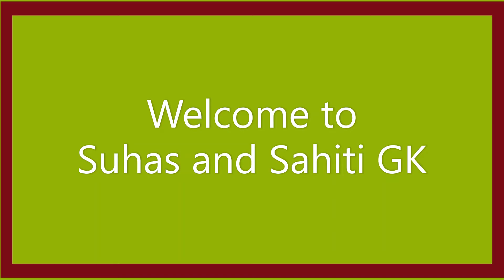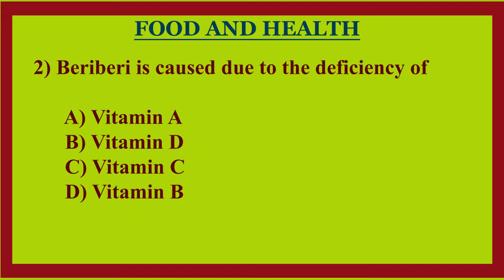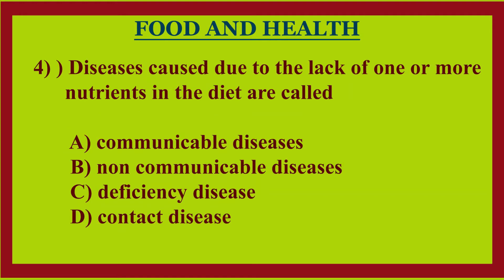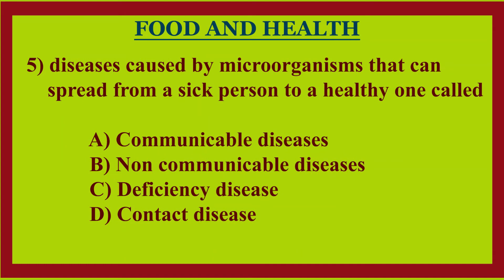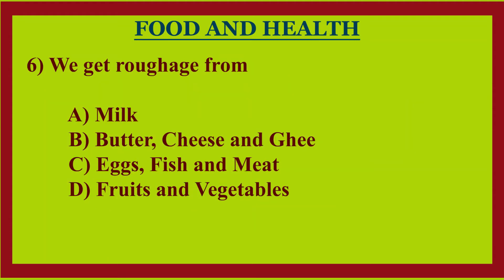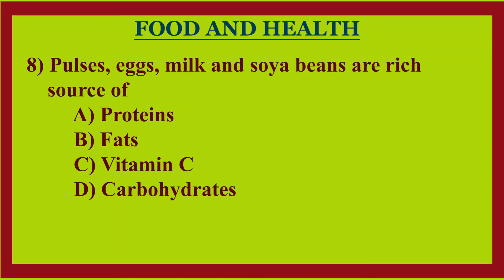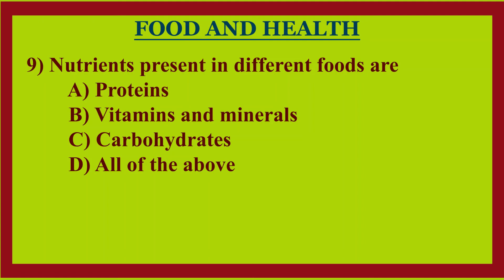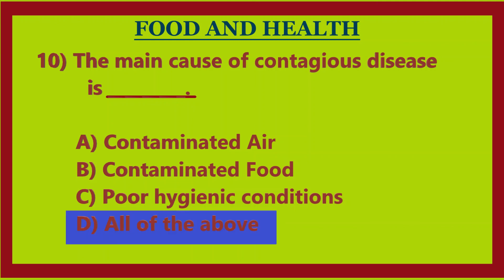Food and Health MCQ | Class 5 Science Lesson 2 : Food and Health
Learn multiple choice questions of food  and health of class 5